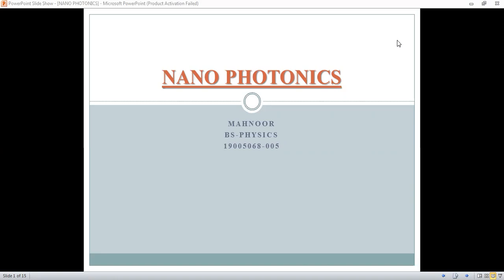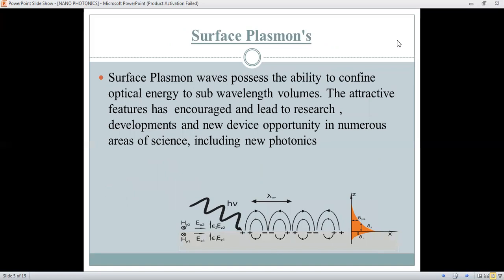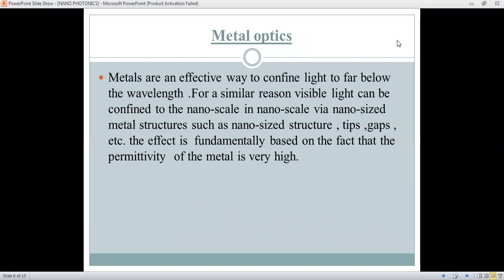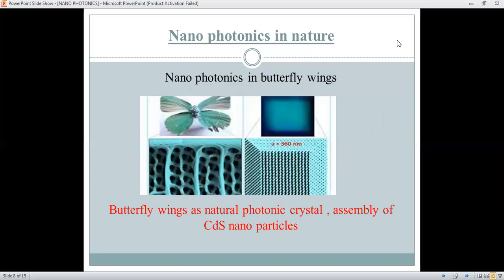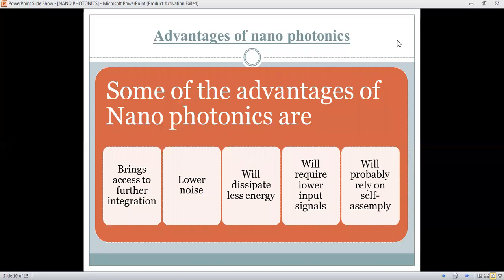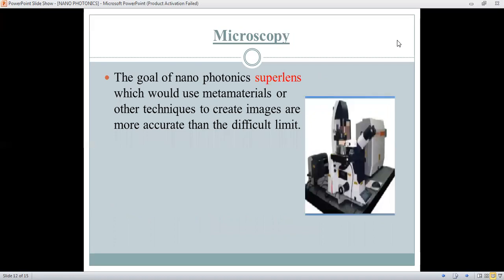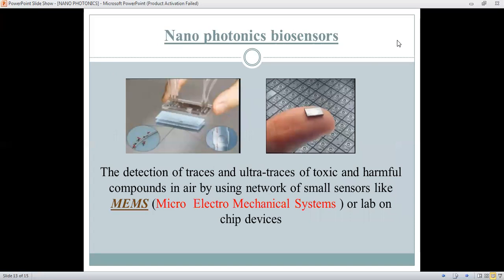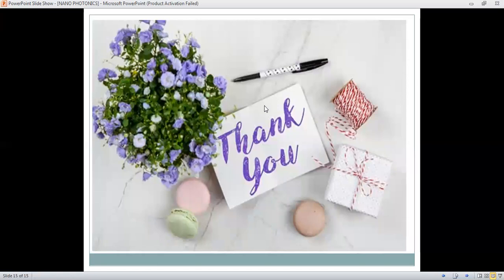NANO PHOTONICS | PLASMONIC | OPTIC | RADIATION |NANOTECHNOLOGY | APPLICATION | CHEMISTRY | SCIENCE